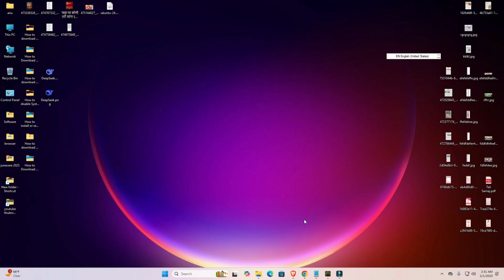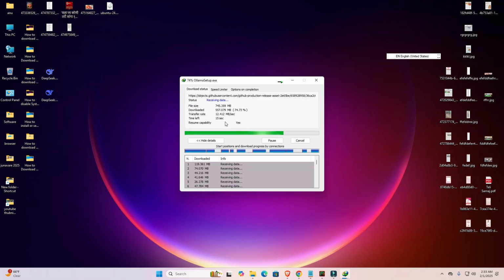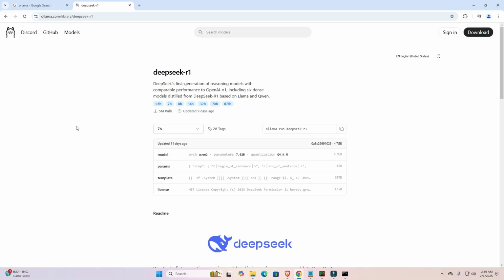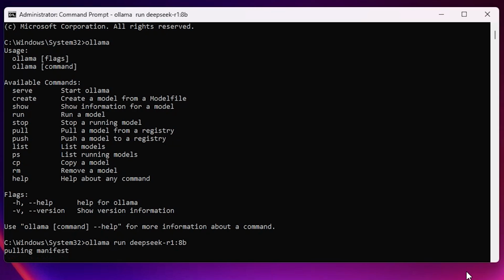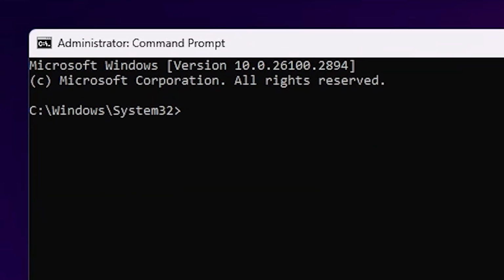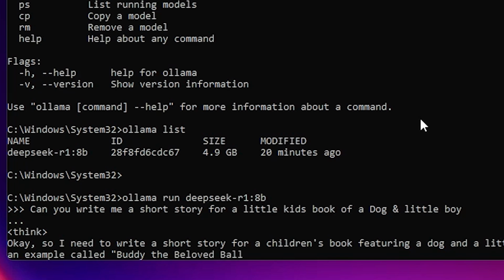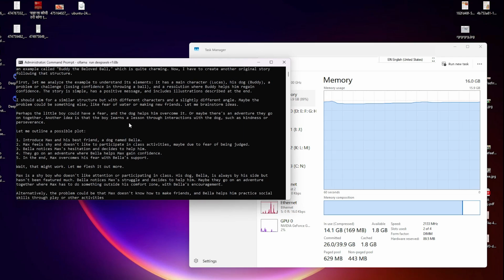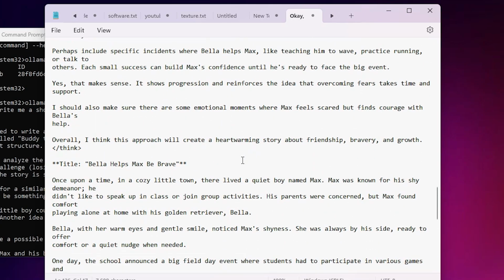How to Install DeepSeek Ai Local on Windows 11 - 10 PC or Laptop - No Internet Needed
Want to run DeepSeek AI locally on your Windows 11 or 10 PC without the internet? This quick YouTube Short will guide you through installing DeepSeek AI using OLLAMA and running it offline with DeepSeek models!

✅ Quick Steps:
1️⃣ Install OLLAMA on Windows 11/ or windows 10
2️⃣ Download & Set Up DeepSeek AI Models
3️⃣ Run DeepSeek AI completely offline

💡 Why Use DeepSeek AI Locally?
✔️ No internet required after setup
✔️ Private & secure AI processing
✔️ Faster response times on your PC